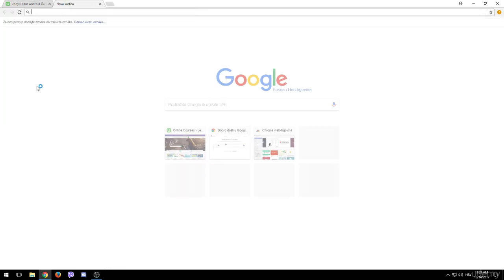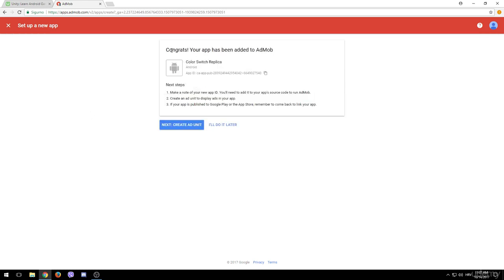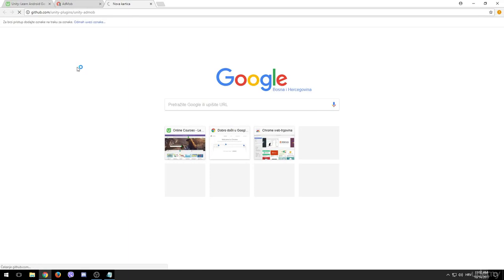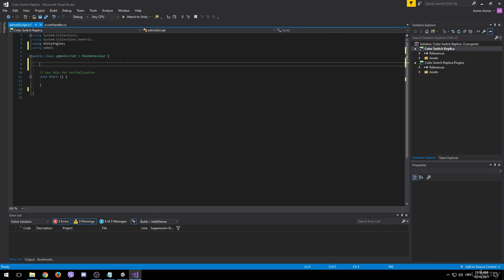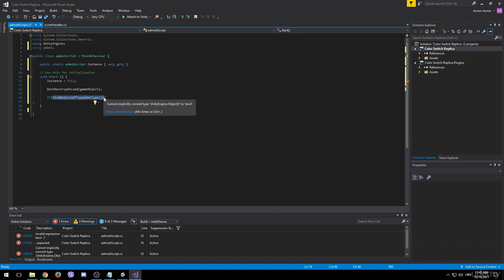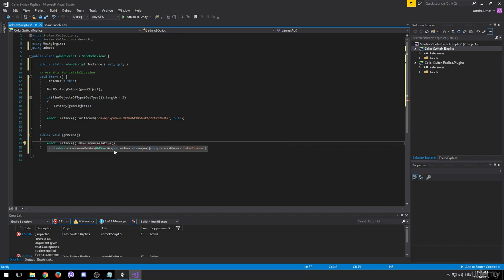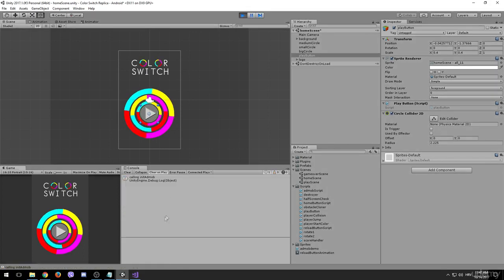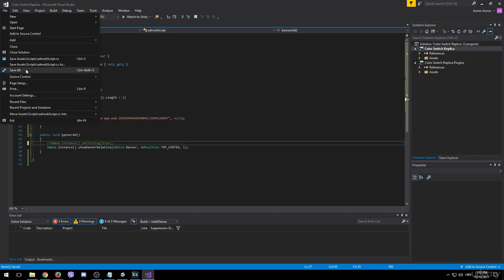065 Bonus Lecture Google Ads Admob banner